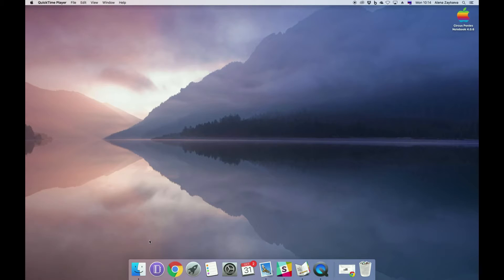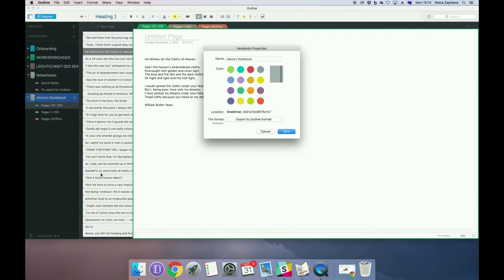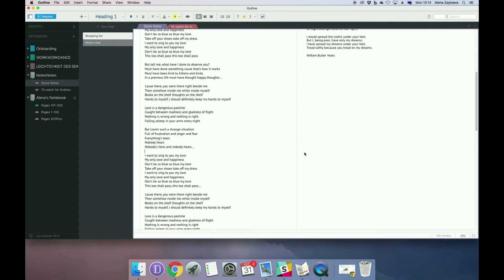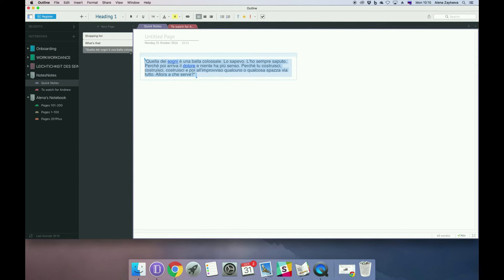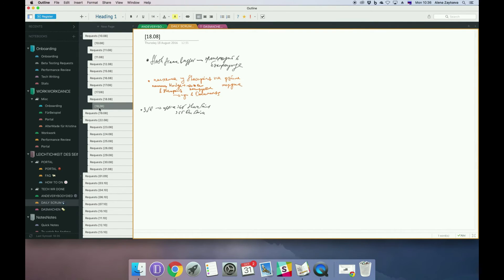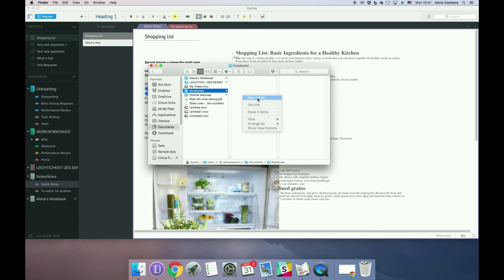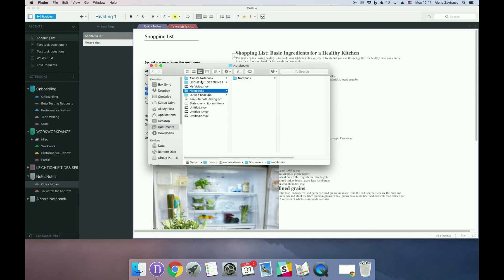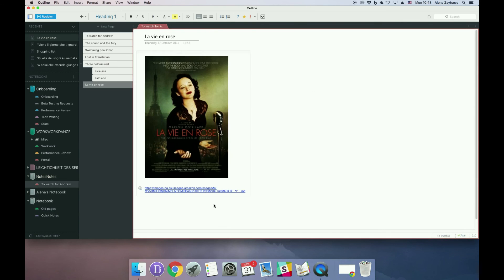How Outline Team Uses Outline to Take Notes Where They Work Best. Part 1: Mac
Making Outline is fun.

One of the best parts of this job is the fact you are making an app which you actually use yourself like all the time.

Have you ever wondered how folks from the Outline team might be using the Outline app?